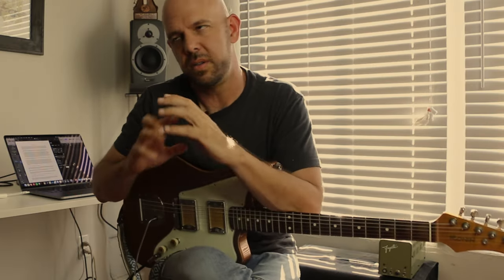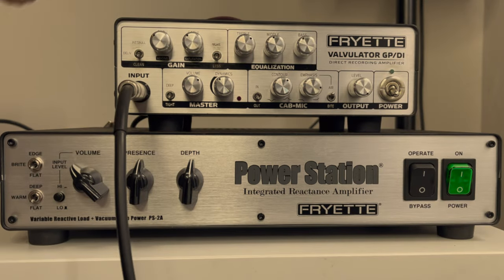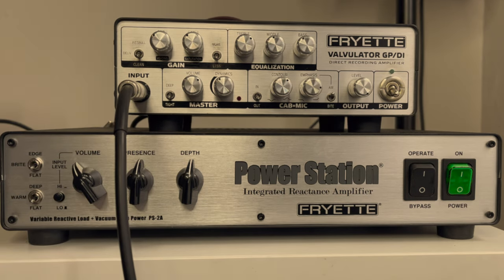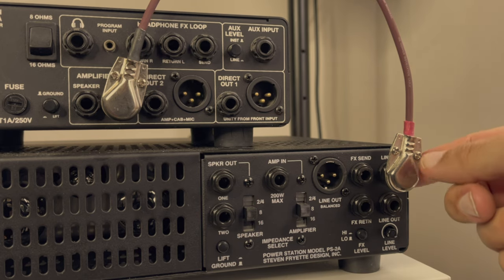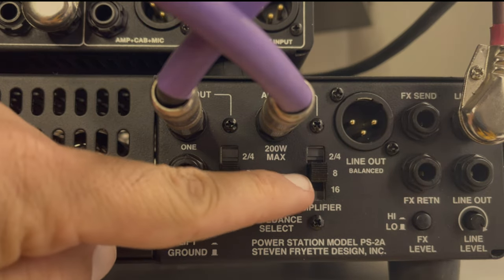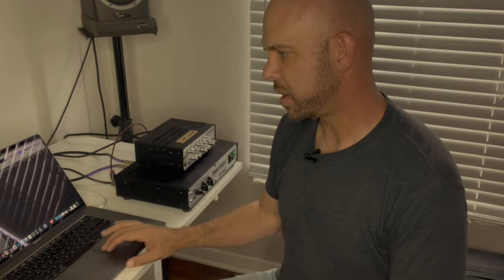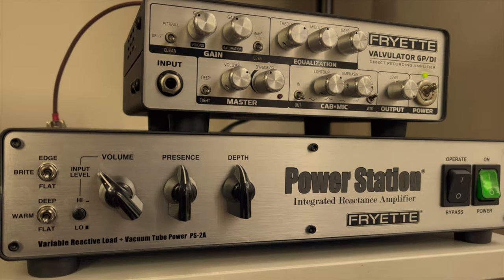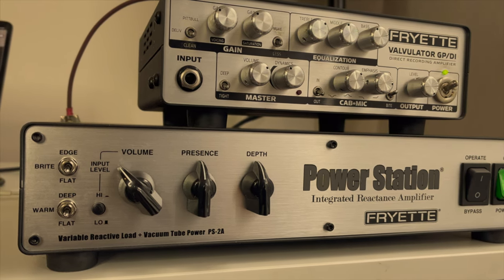Using the Power Station's Self-Attenuation Feature for Silent Recording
Here's an incredibly useful trick to add power tube saturation to your DI guitar tracks using the Fryette Power Station!

The Fryette Power Station® – a new amplifier attenuator and re-amplification solution, offering players intuitive and precise control over amplifier volume, distortion behavior and a wide range of highly refined tonal qualities previously unavailable from any single attenuating or re-amping product.

Built on decades of experience producing the finest all-tube power amps available, the Power Station is a practical and highly functional tool that solves problems frequently encountered in live playing and recording environments. It beautifully accentuates the inherent qualities of any amplifier and allows your amplifier to breathe and dynamically respond to your playing technique the way a great guitar amp should. The Power Station is designed to be transparent, user friendly, reliable and ultra-responsive to a wide array of guitar amplifier and speaker types. It also integrates seamlessly with any combination of internal and external speaker configurations.

The Power Station also excels as a power booster, something that no other attenuator can do. Just as you would connect a big amp to reduce output volume, the Power Station can also be used to boost the output of a small amplifier. Imagine taking your mini-amp or small vintage combo to a gig and having enough power to be heard without sacrificing feel and tonal quality. It is not only possible, but easy and fun!

Finally, your Power Station functions as a versatile silent reactive load for direct recording by simply connecting the Balanced or Unbalanced Line out to your recording interface.